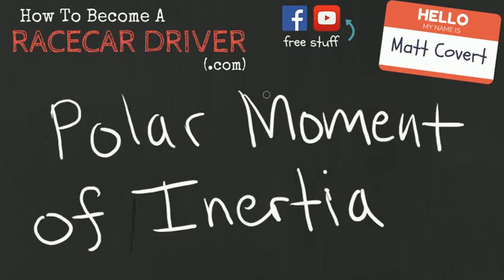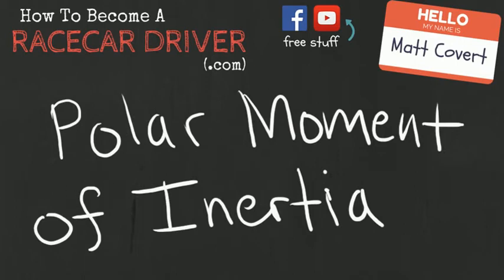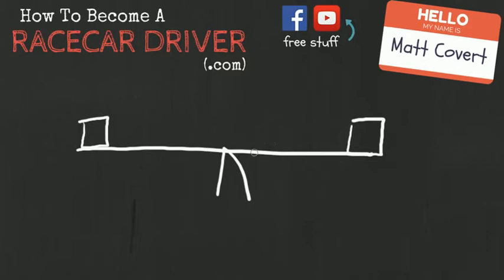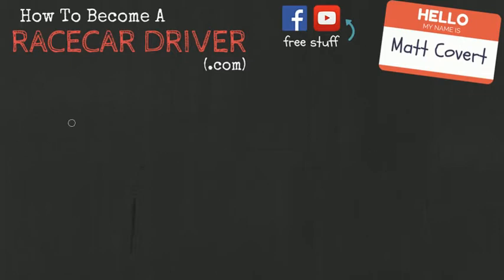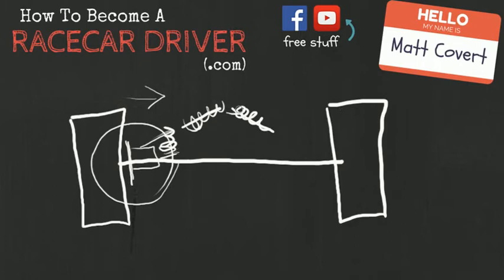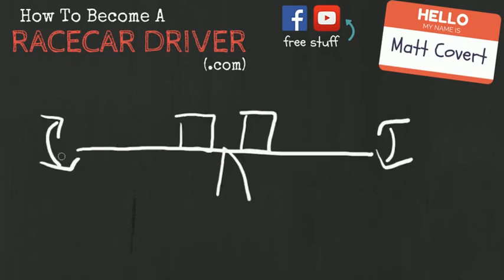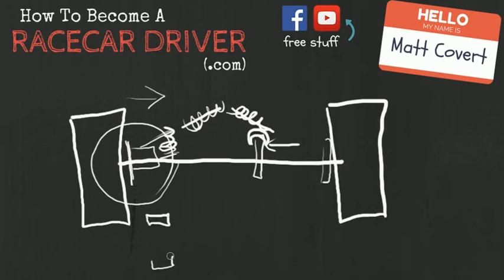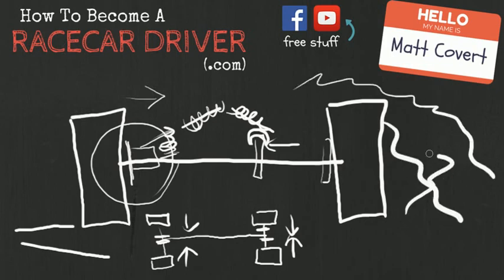Polar Moment of Inertia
In this video I tackle an interesting and important physics concept - polar moment of inertia. Not only will this add value to your motorsport knowledge base, but it will show you why vehicle weight distribution is so important.